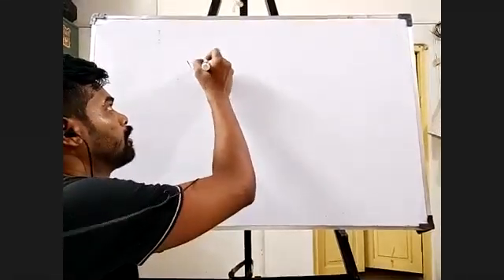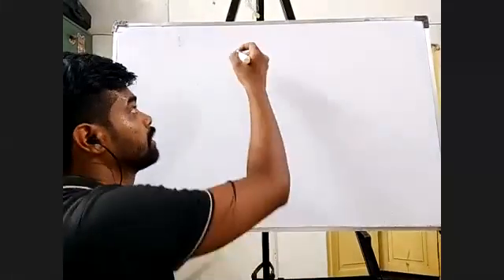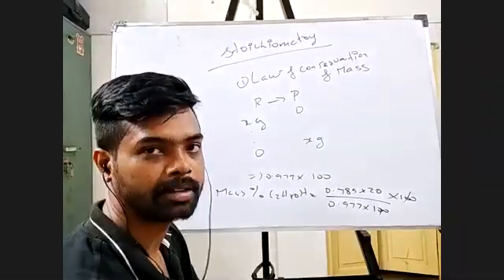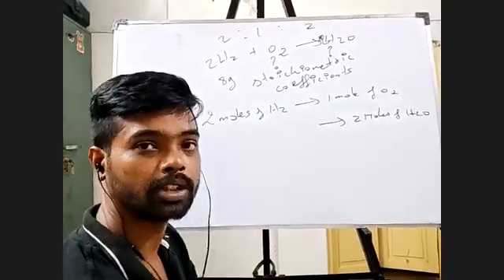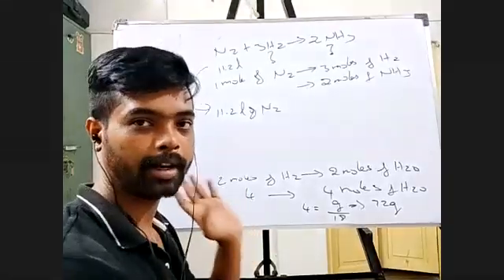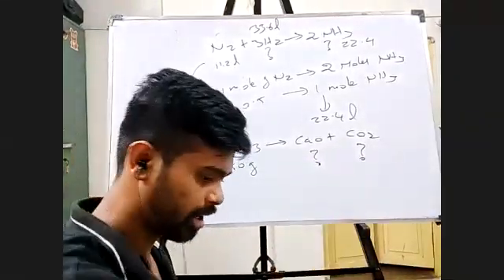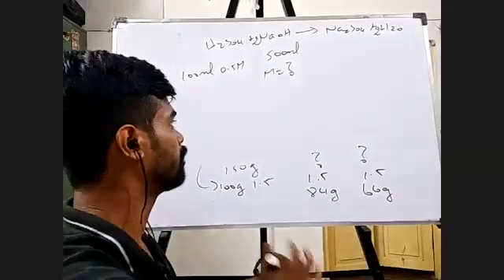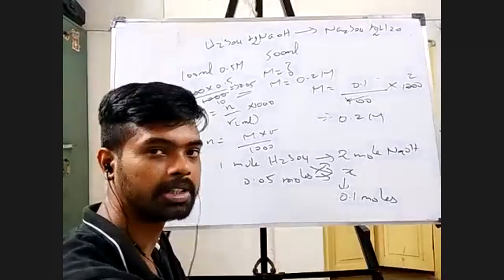XI Chemistry - Day 5 - 10th June 2020